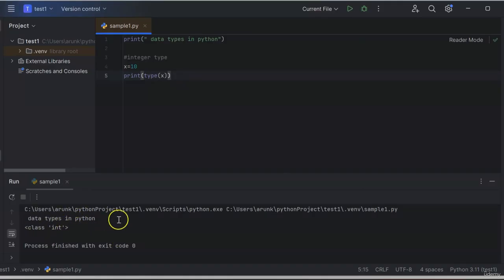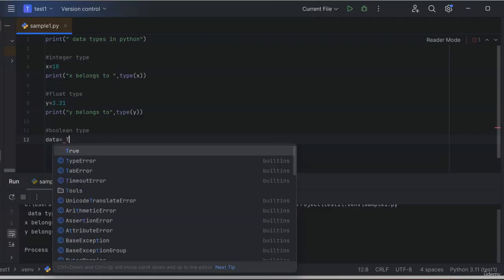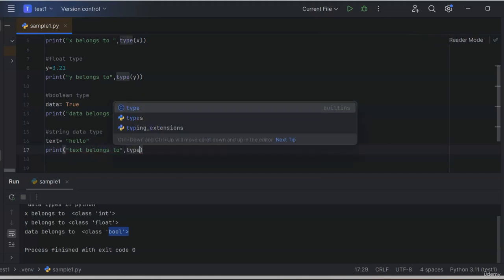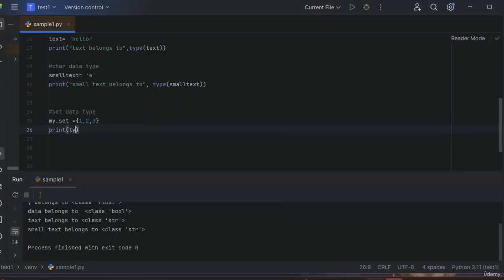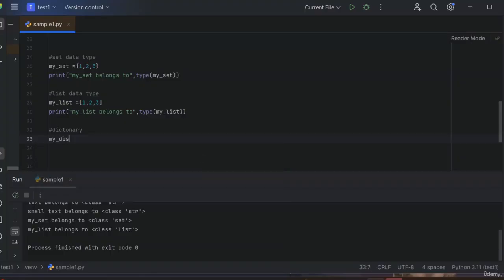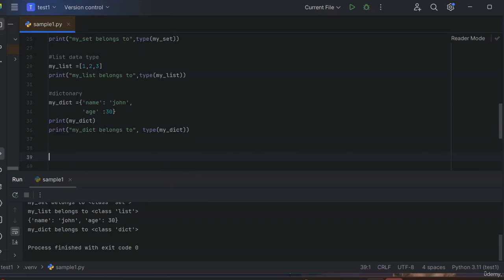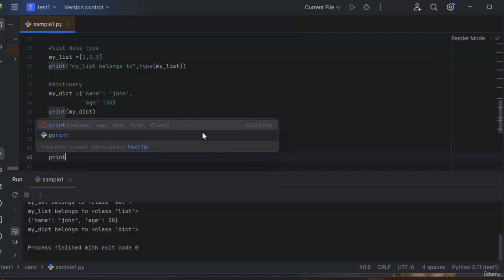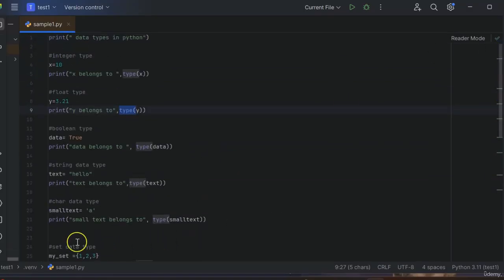Python Course For Beginners Part 6|Data Types in Python| Learn Python in 30 Days